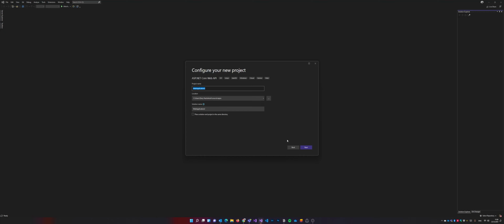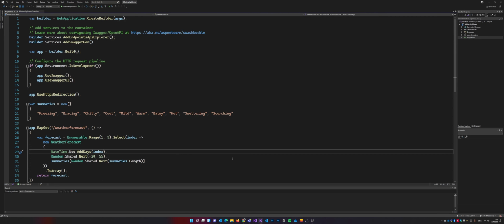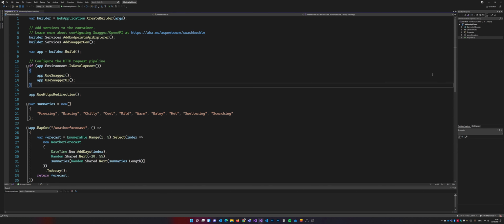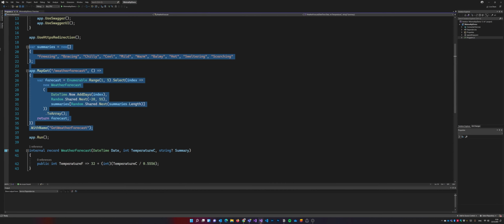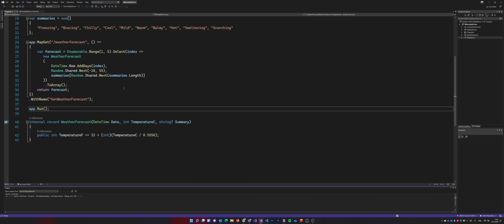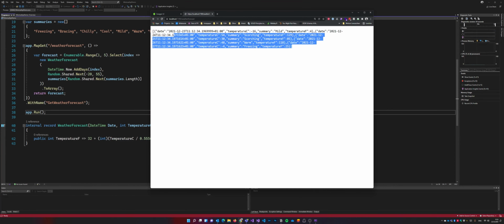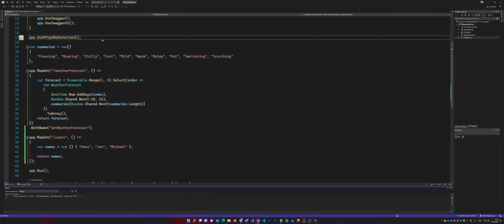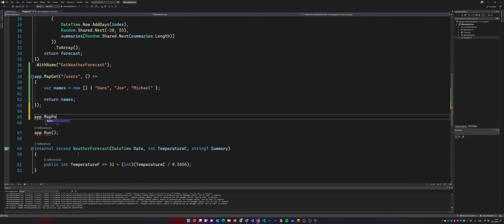How To Use Minimal APIs In .NET 6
In today's video, we are going to create a minimal API with .NET 6. Minimal APIs are a fast and easy way to create REST Endpoints, like as you can do in JavaScript with expressjs.

Monitor ► LG 38WN95C
Audio ► Rode ProCaster, FetHead and Scarlett Solo
Tablet ► iPad Pro 11 2021
Camera ► Canon EOS R5 & Canon EOS R
PC ► Custom Made (Ryzen 5900X, 64 GB RAM, 2TB MP600 SSD, 3TB HDD, PowerColor Red Devil RX5700XT)o